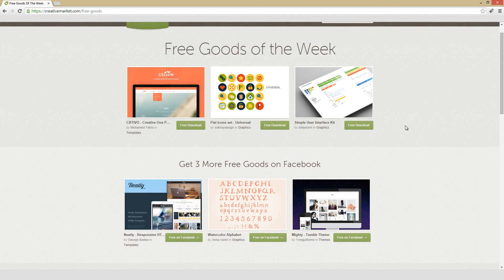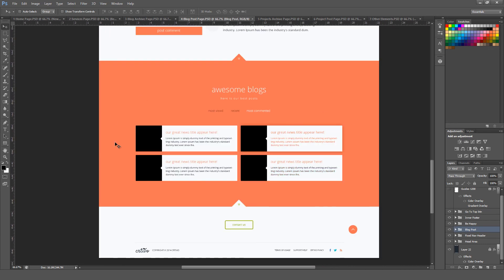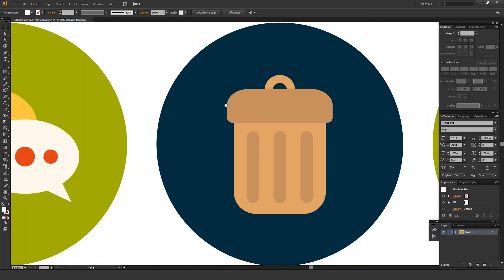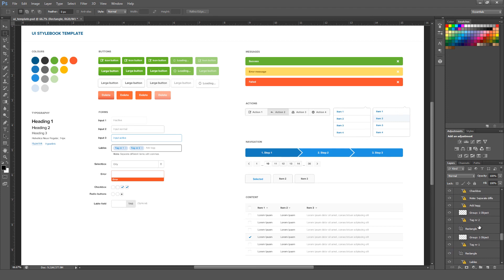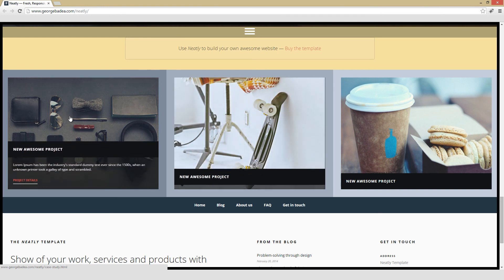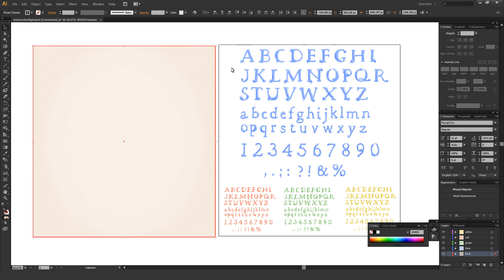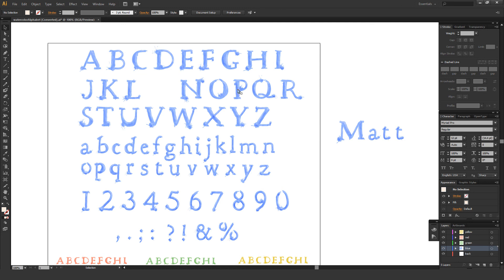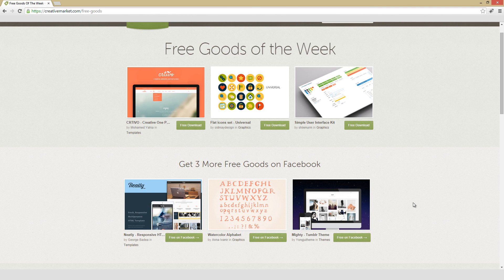Creative Market Free Goods Roundup! Week of October 13th, 2014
This is the Free Goods Roundup for October 13th, 2014! These goods are free this week only, so be sure to act fast if any of them look like something you would like to use. Links for the free goods are as follows: